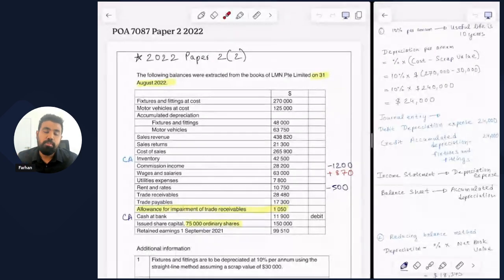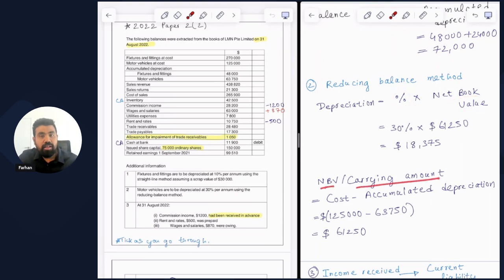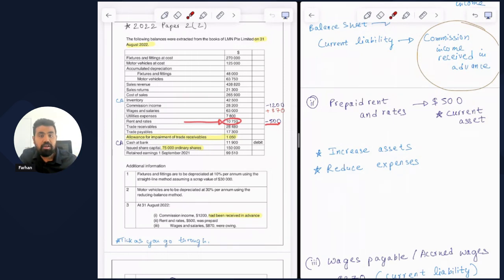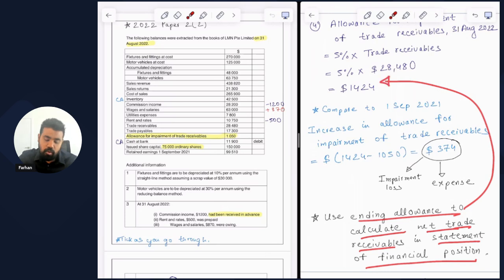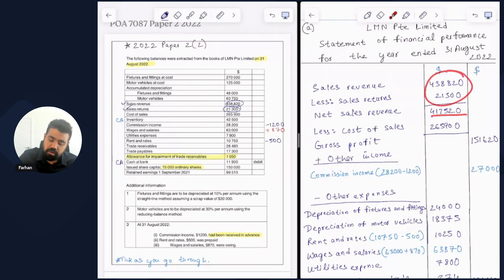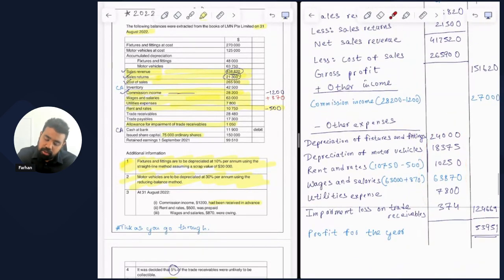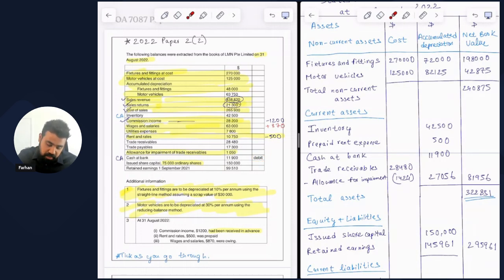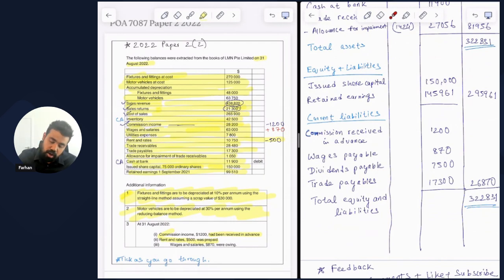Ace your Principles Of Accounts (POA) 7087| 2022 Paper 2 Q1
This video solves question from 2022 paper 2 exam. In this video, you will learn to prepare the statement of financial performance and the statement of financial position.